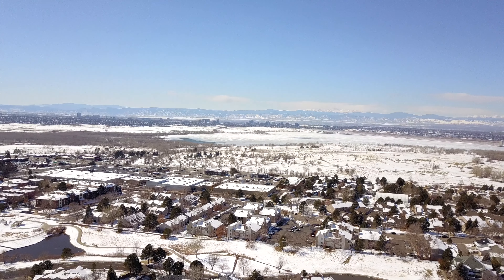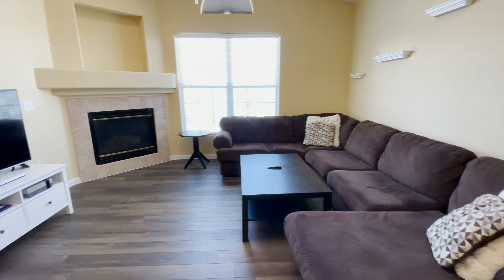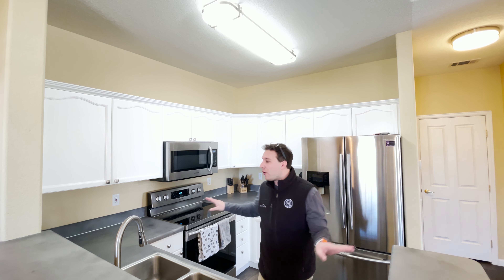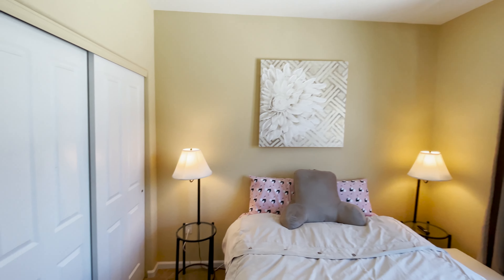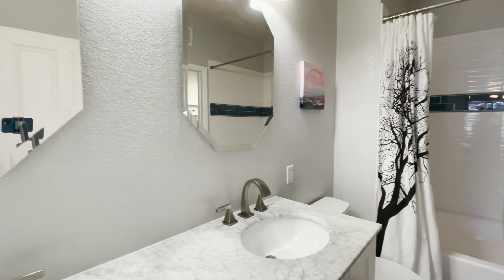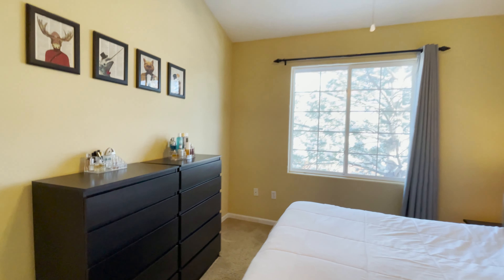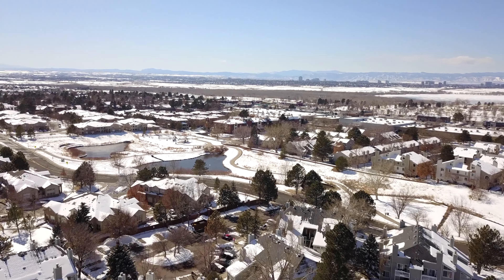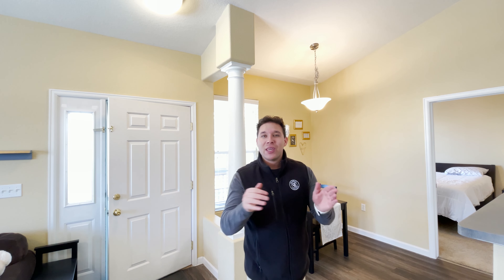Welcome to 4094 S Crystal Cir #202 in Meadow Hills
Welcome to this charming condo in Meadow Hills. This condo has 2 bedrooms 2 bathrooms and just over 1000sqft. This condo was built in 1998 and has been well kept and tastefully updated. This condo will be sure to amaze anyone who sees it.